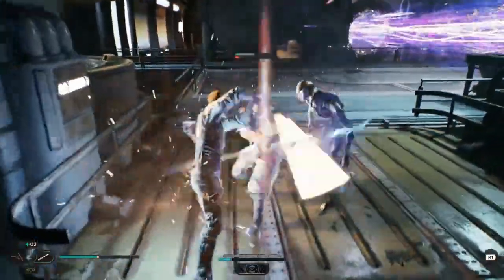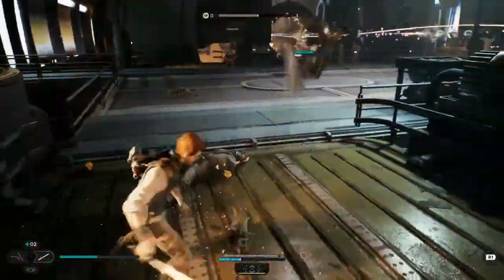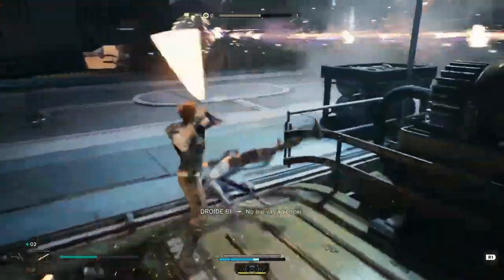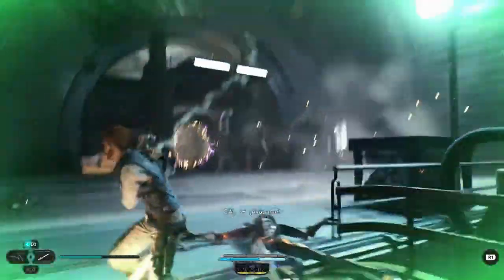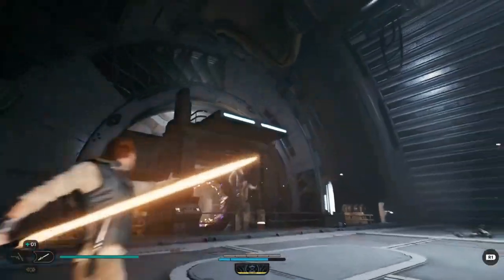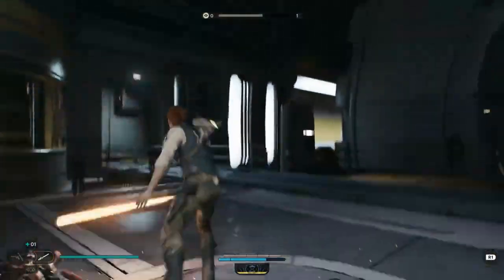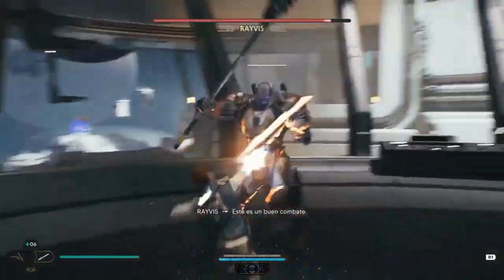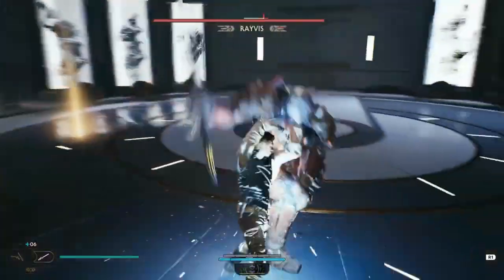Star Wars Jedi: Survivor Setting Change Can Fix PS5 Problem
In this video, we explore how a simple setting change can fix a problem that PlayStation 5 owners are facing while playing the highly anticipated Star Wars Jedi: Survivor game. The game, which follows the journey of Jedi and Order 66 survivor Cal Kestis, has been facing several bugs and performance issues on various platforms, including broken HDR on PS5 and Xbox Series X/S. However, we found a workaround for PS5 owners that can significantly improve their gameplay experience. This video will walk you through the step-by-step process of making the necessary setting change, and we'll also discuss the effectiveness of the fix and its impact on the game's overall visual experience. So if you're a Star Wars fan who's been experiencing issues with Jedi: Survivor on PS5, make sure to watch this video and discover a simple solution to make your gaming experience smoother.